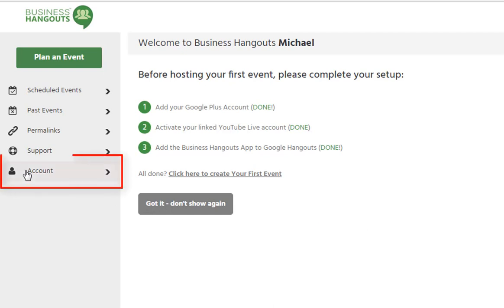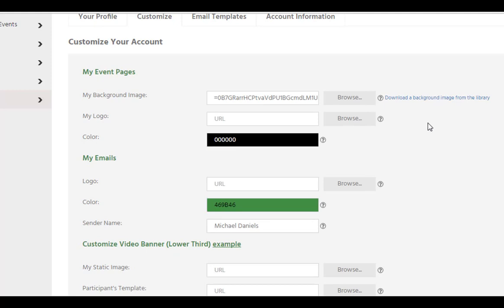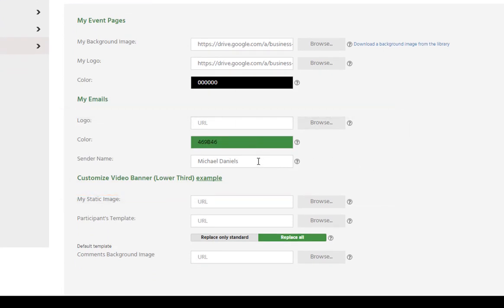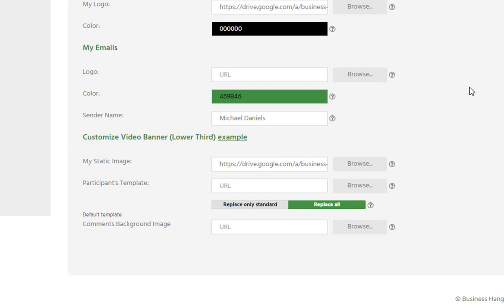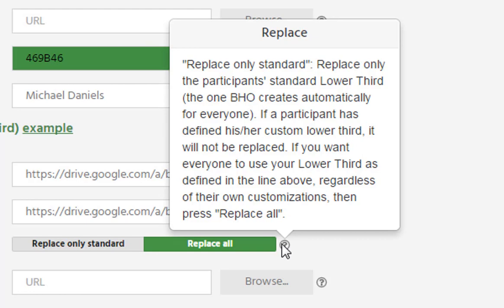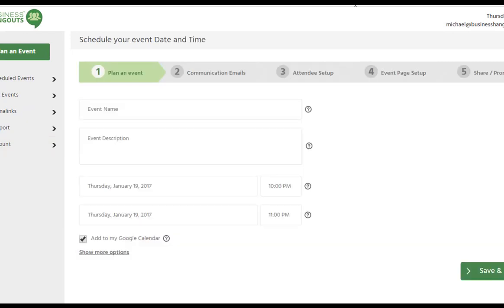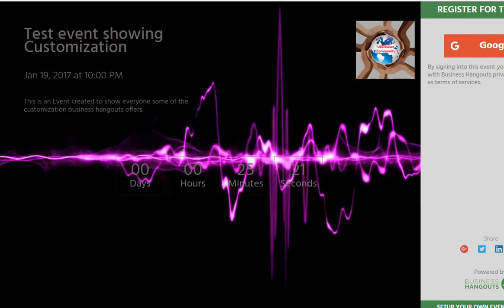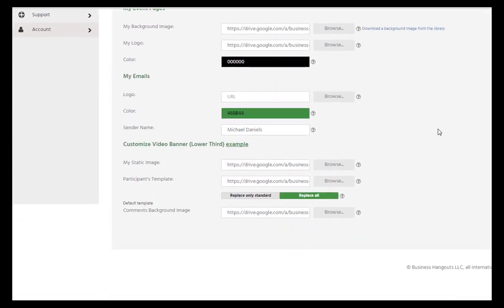BHOA Custom Account Page